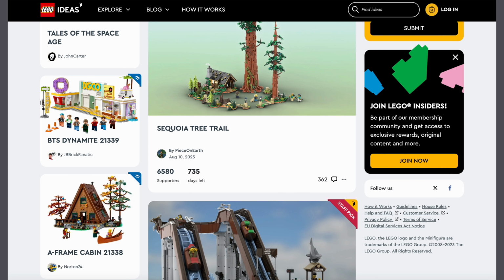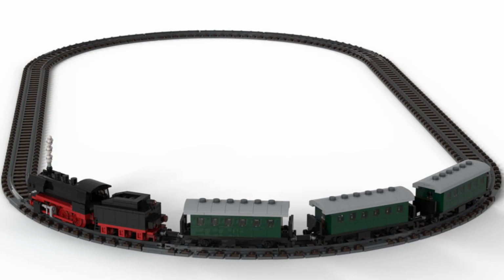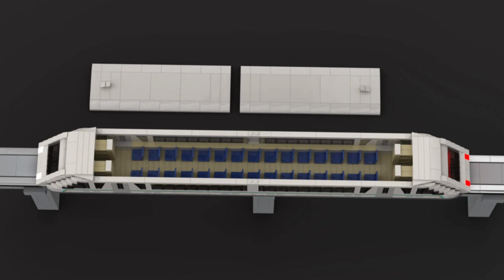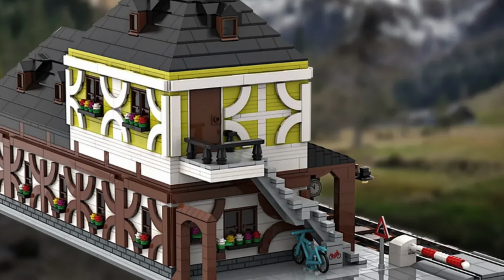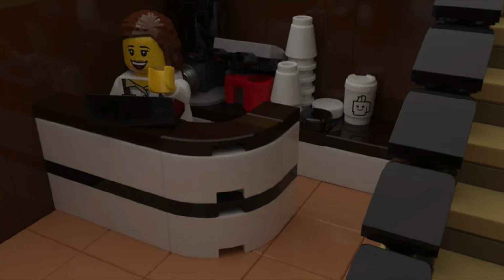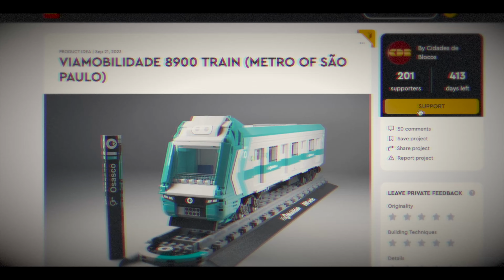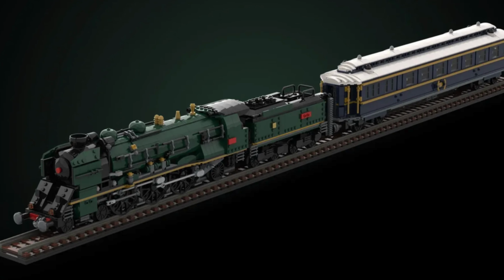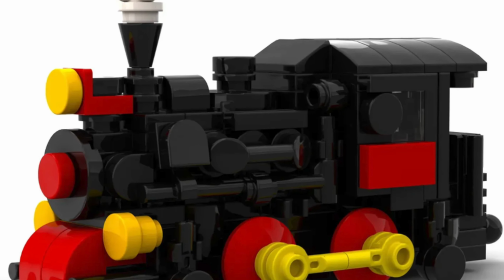INCREDIBLE LEGO Train projects for Adults (LEGO Ideas)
LEGO Trains Get ready to discover 5 exciting LEGO Trains building sets that MIGHT become a reality(if we vote for them), all designed and voted for by LEGO AFOLs or fans  LEGO IDEAS TRAINS Sets for Adult that you should support right now lego ideas sets that should be made! LEGO Trains are a favorite of many LEGO Fans however,  LEGO doesn't make as many train as back in the My own train times. so we need to support THESE LEGO Ideas Projects!!! LEGO Trains 2023